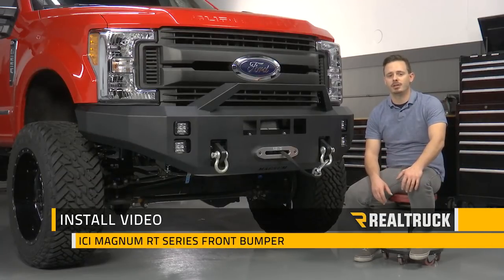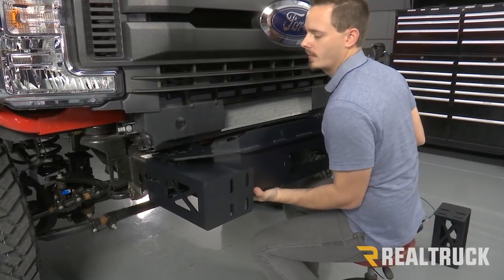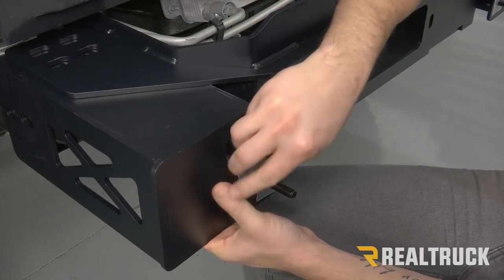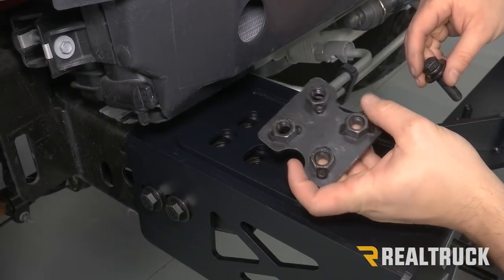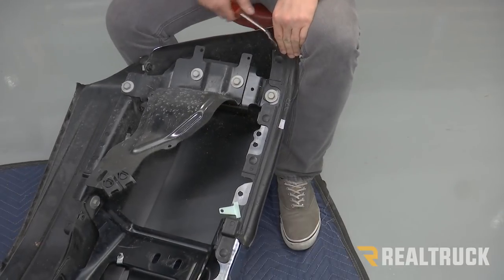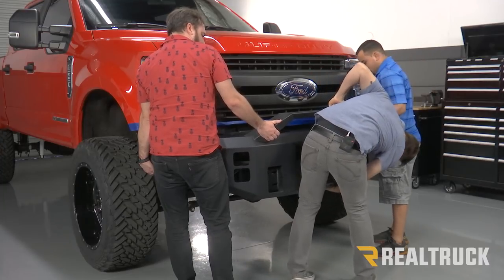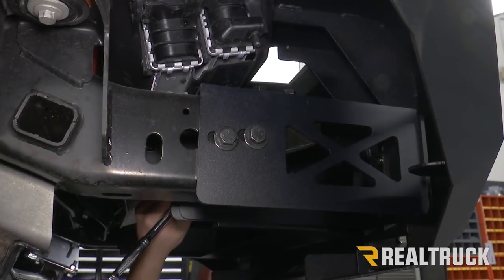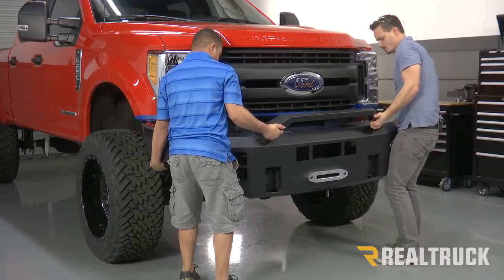How to Install ICI Magnum RT Front Bumper on a 2017 Ford F-250